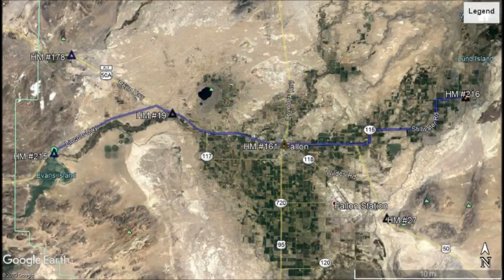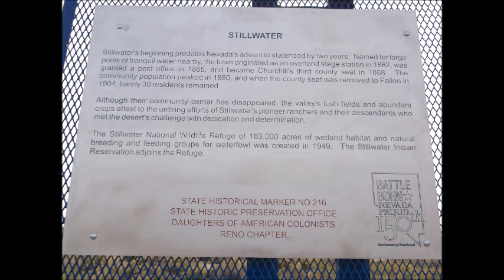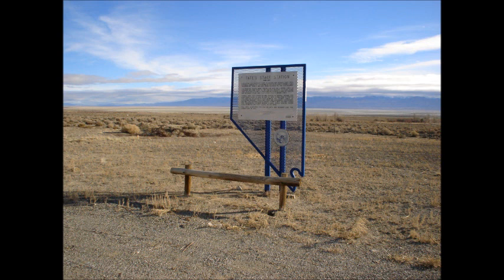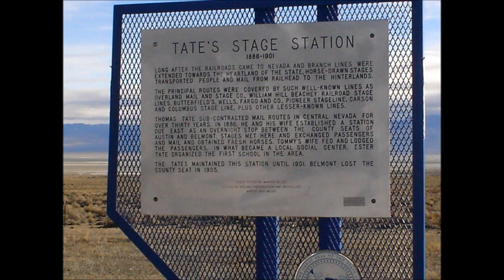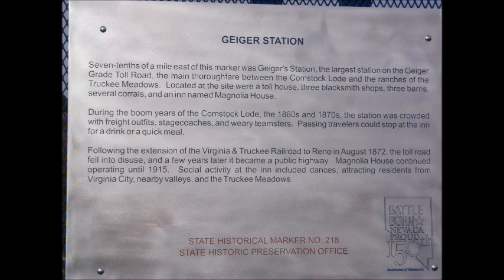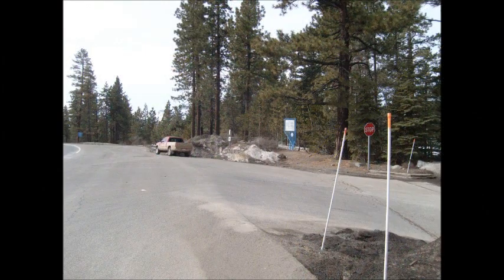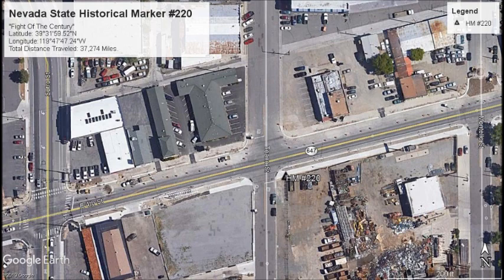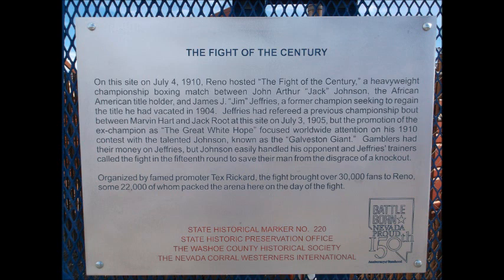Nevada State Historical Markers #216-220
A trip to see and discover Nevada's next set of historical markers #'s 216 thru 220.

#216 - Stillwater
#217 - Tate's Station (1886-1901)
#218 - Geiger Station (Magnolia House)
#219 - Glenbrook
#220 - The Fight Of The Century